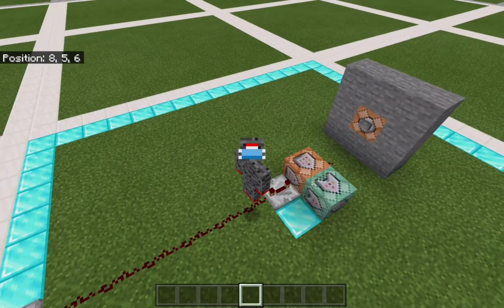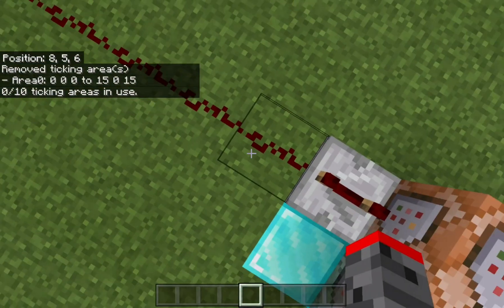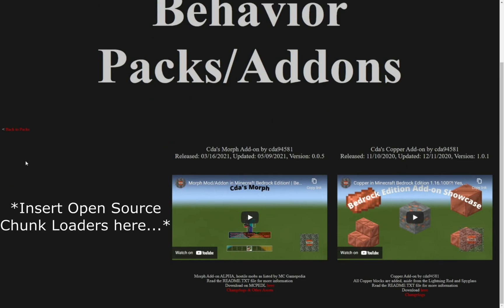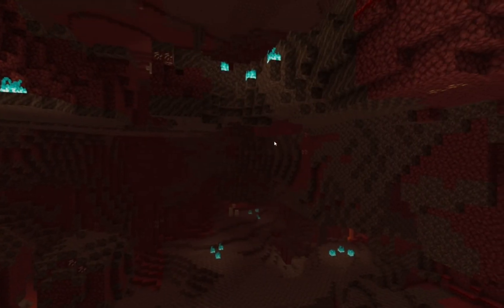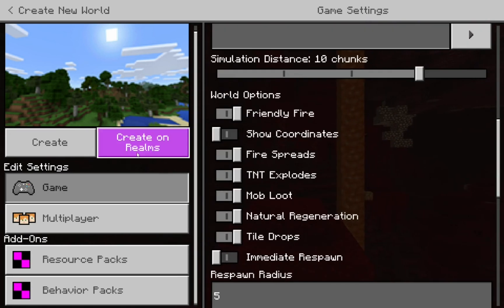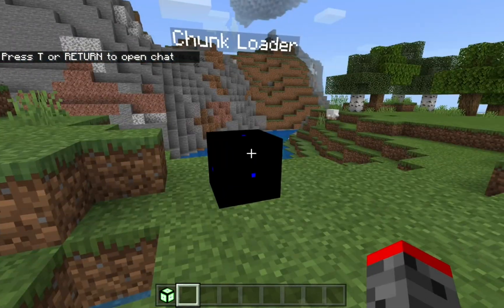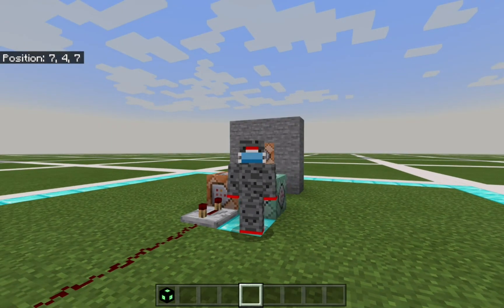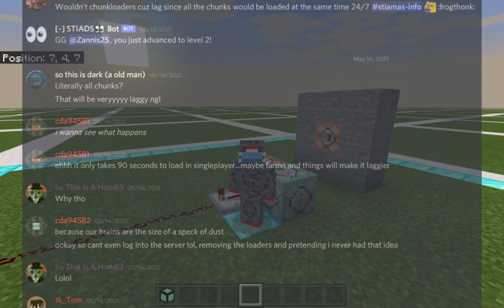MCBE Open Source Chunk Loaders - Addon Showcase - with Free Download!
Open Source Chunk Loaders is a free addon that adds chunk loaders to Minecraft Bedrock Edition. These can be used for a variety of purposes, like loading farms that don't require a player to be nearby to work, like crop farms. Unlike the existing /tickingarea command, Open Source Chunk Loaders use an entity with a minecraft:tick_world component to keep chunks loaded. Within reason, unlimited chunk loaders can be added, from a 2 chunk radius, to a 6 chunk radius.
This will NOT work as a player, farms that require a player nearby like Iron Golem farms or spawner-based farms, will not work.

Timestamps
00:00 - Showcase
02:55 - Technical: This Pack vs Others
04:30 - Technical: How to Download
07:17 - Technical: Open Source
08:30 - Technical: WARNING

Github is where I do some coding, with some projects that you can help if you're interested

Open Source contributions are welcome!

Music
Asher Fulero - Night Snow (YouTube Library)